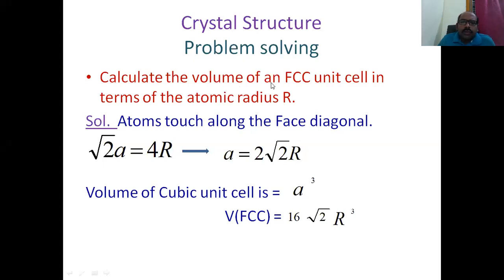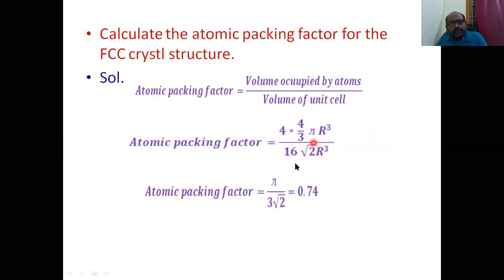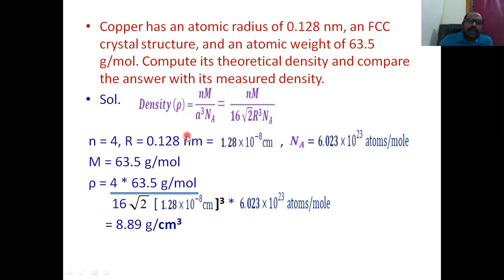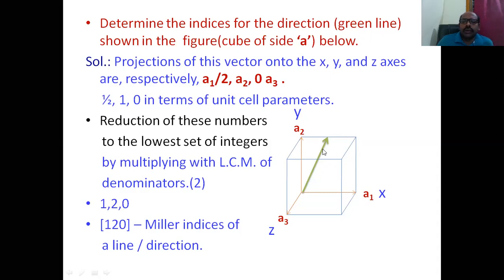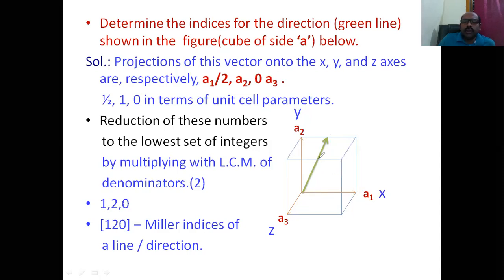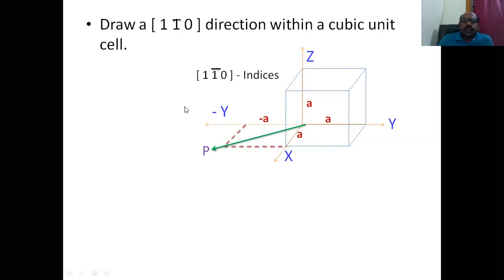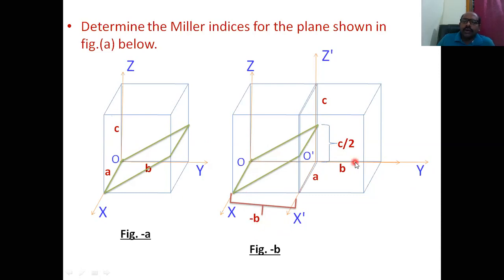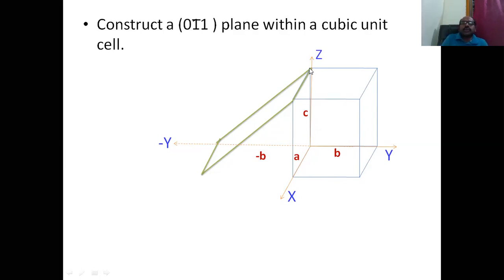Problems on crystal structure